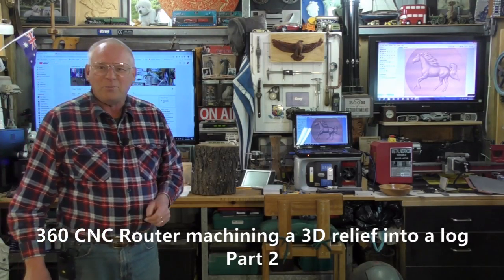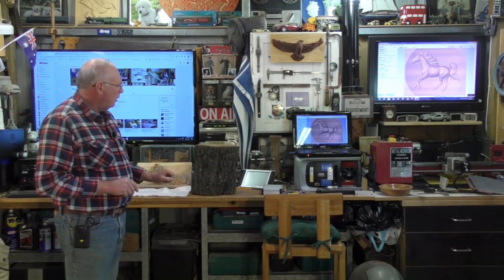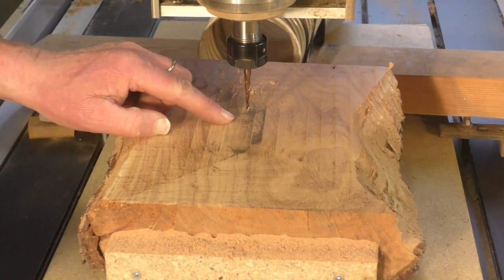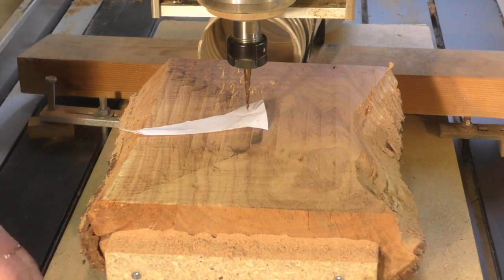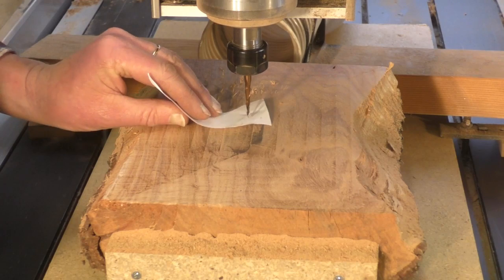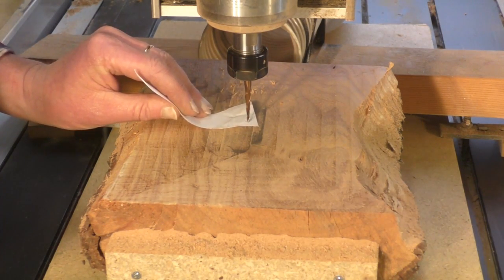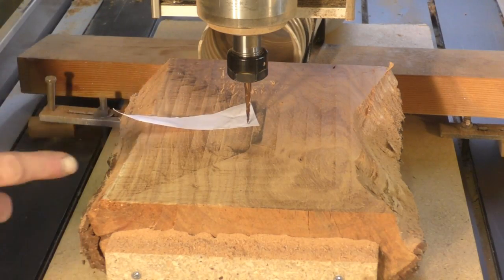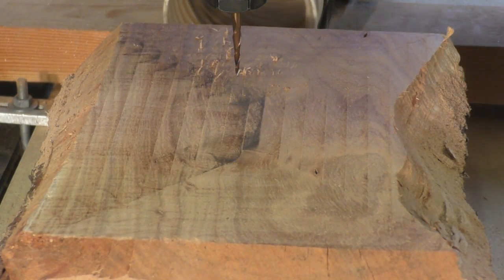360 CNC Router machining a 3D relief into a log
Roger Webb takes you through the process of a CNC Router machining a 3D relief into a log

ROGERWEBB5798
(ONLY AT THIS ADDRESS BELOW)